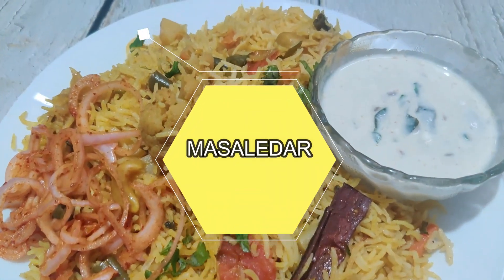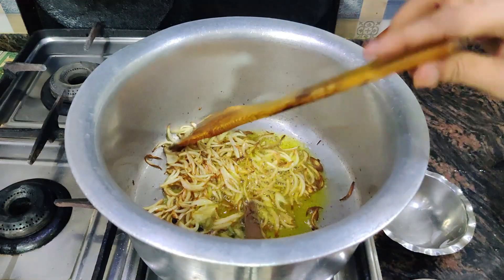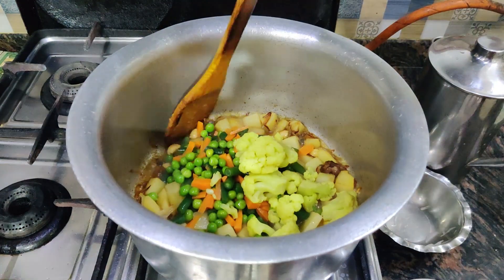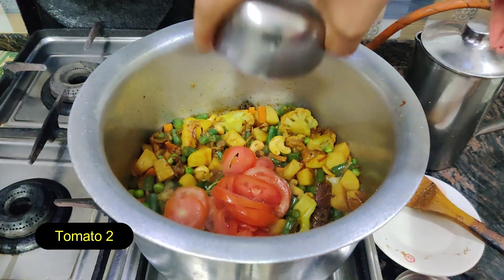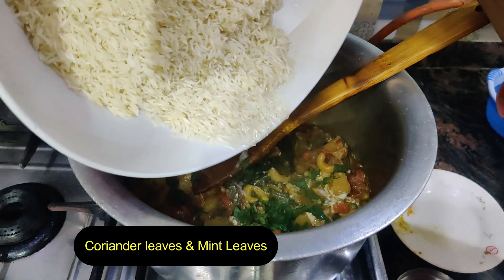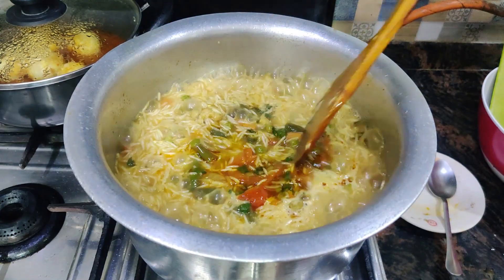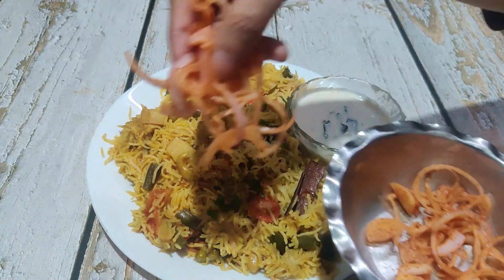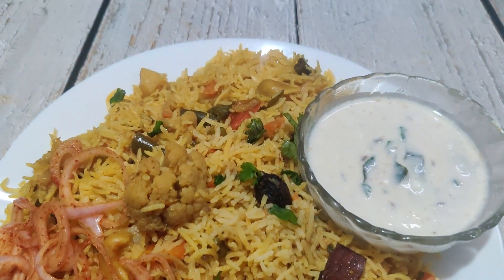Masaledaar Pulao jo khae Ungliyan chatta reh jae||Easy Masala Vegetable Pulao@shailasdastarkhwan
I am happy that you are with us. Take a look at our recipes of various kinds and enjoy cooking as I believe cooking is FUN. I respond to comments on all videos. Watch my playlist which are compiled according to cateogary.
Write how you got our recipes, did your family enjoyed recipes made by you.
 I wish you good luck, good mood and good eyesight with wonderful health.